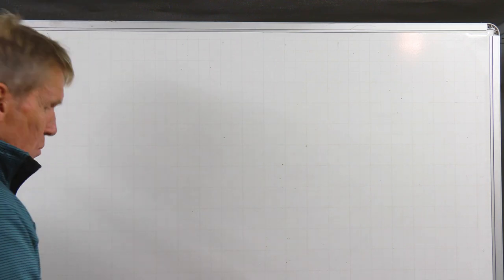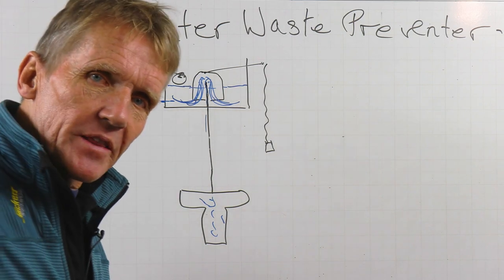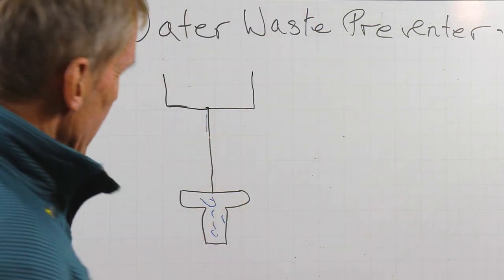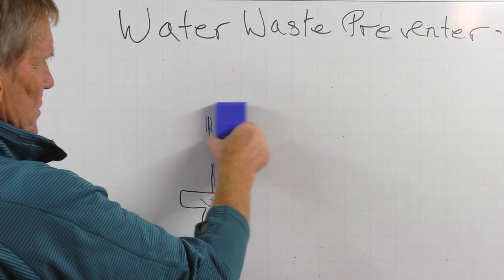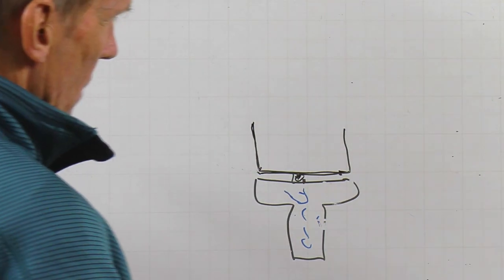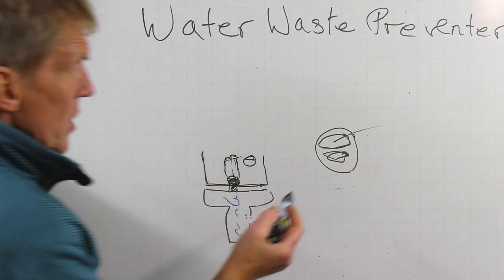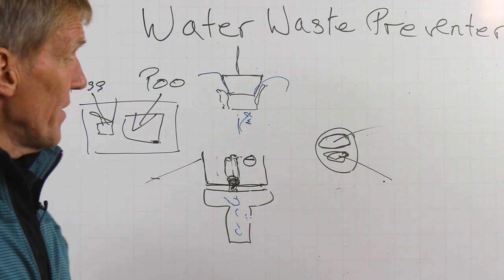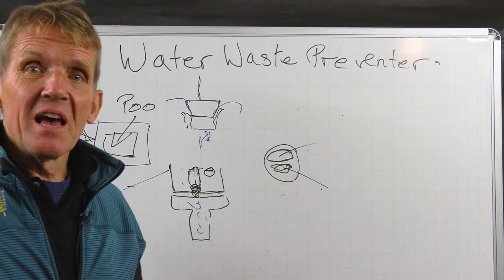A Cock and Ball Story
How did we go from having a good flushing cistern for your WC to a water-wasting cistern that many people do not understand?

Don't blame Thomas Crapper, or the actual inventor of the flush toilet Sir John Harington of Kelston, because they aren't guilty. Their inventions achieved the exact opposite of what we have niow.

Roger wants to help everybody understand their house better and eliminate those things that have been bugging you.

Do you have something you want us to cover?